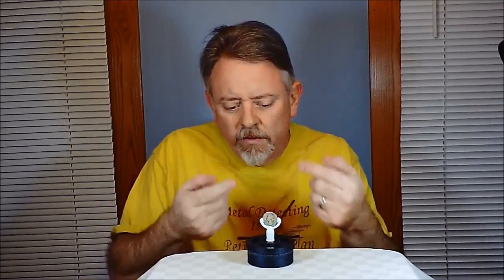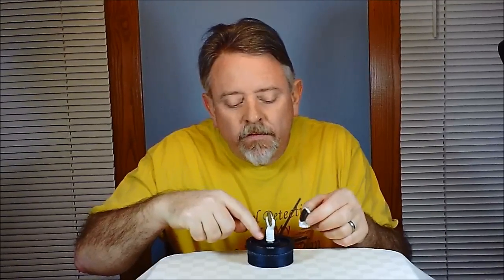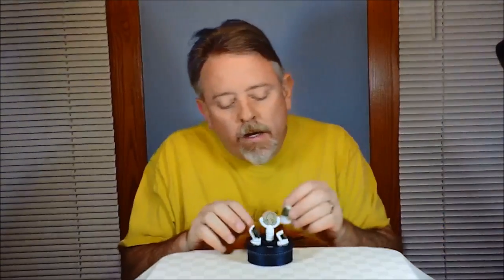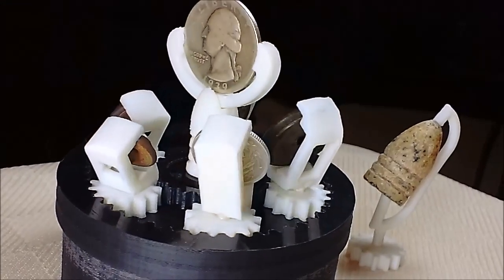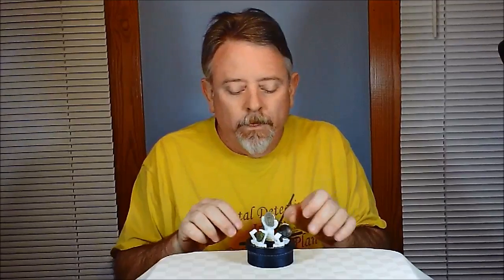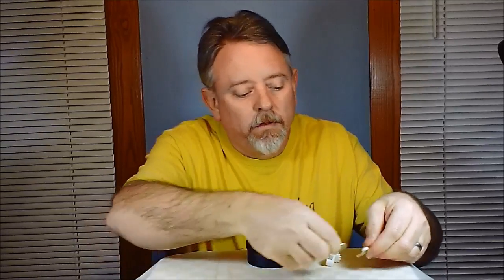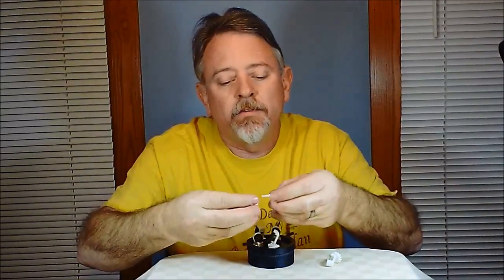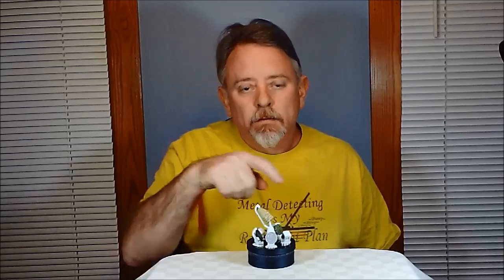Relic Rotisserie development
Utilizing planetary gear set design principals to get multiple relics to rotate and orbit from one power source.
Simply the most unique way to display your finds.